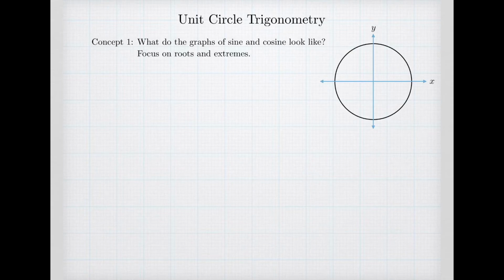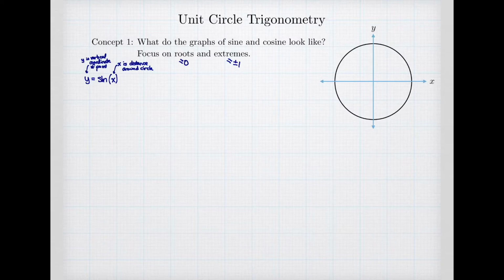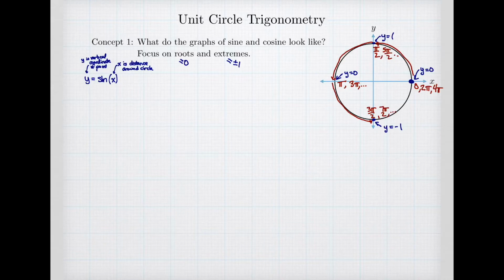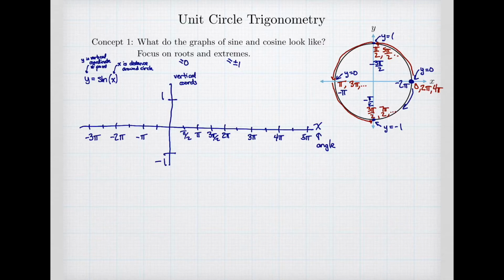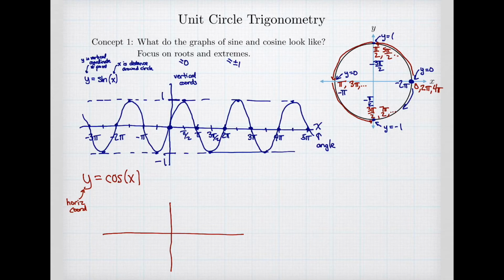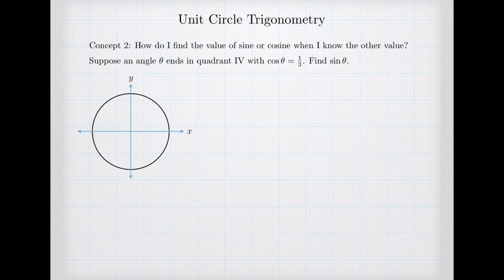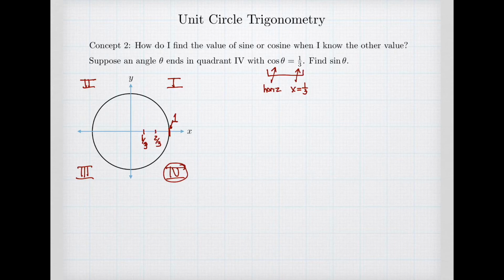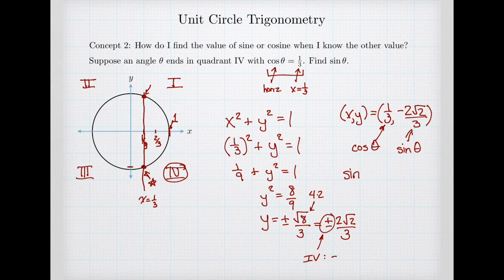Unit Circle Trigonometry (Part 2 of 2)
The premise of trigonometry using the unit circle is based on thinking of rotating points around a circle. We measure angles based on how far we have rotated. Radian measures of an angle measure the angle based on distance travelled measuring length in units of the radius of the circle. Then we think of the coordinates of the point on the circle using horizontal and vertical components, which become the cosine (horizontal) and sine (vertical) of the angle—again measured in the units of the radius. The natural circle to use for trigonometry is one with a radius r=1, called the unit circle.

Part 1 introduces the basic ideas. Part 2 (here) applies the concepts to discover what the graphs of the sine and cosine functions look like and then apply the concepts of the unit circle to solve for an unknown.